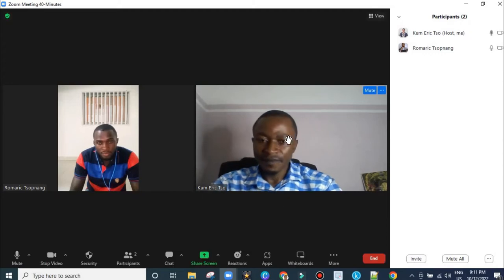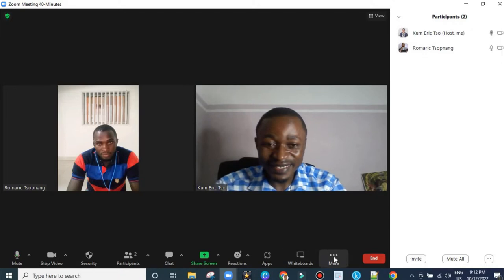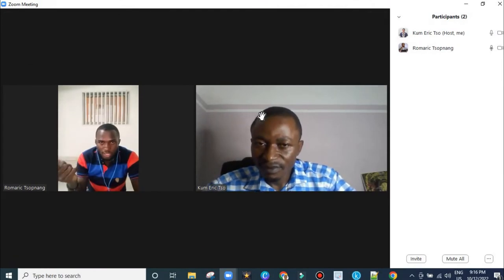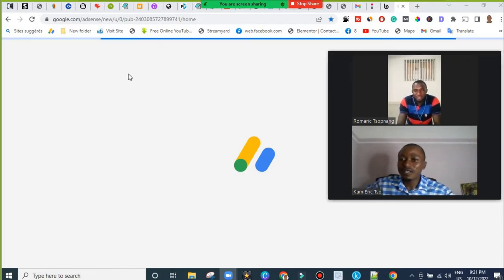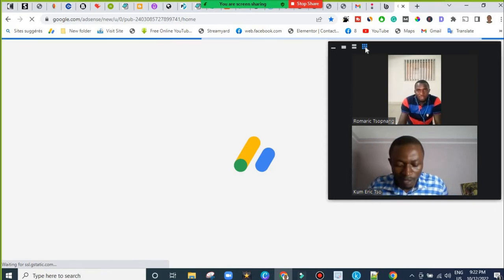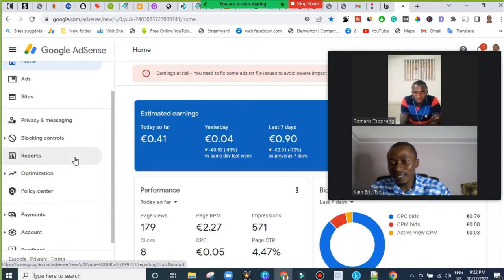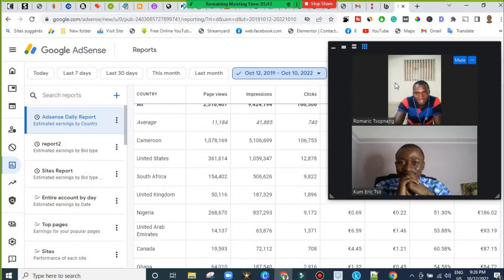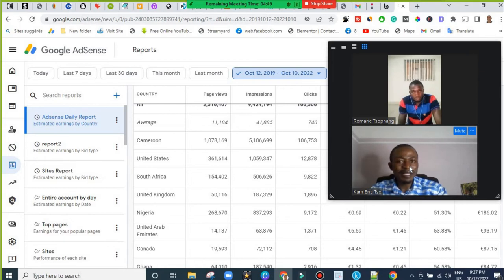Make Money Blogging in 2023 | How I Built a $10k/Month Blog (Step by Step course)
Make Money Blogging in 2022 | How I Built a $10k/Month Blog (Step by Step course)